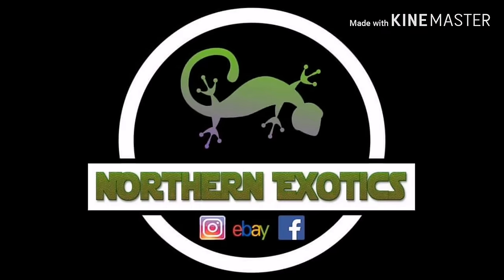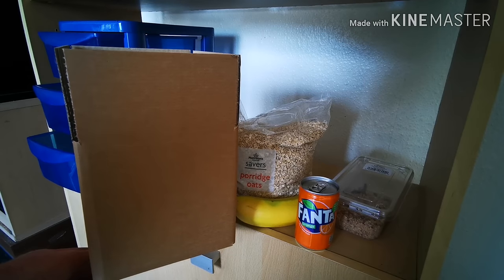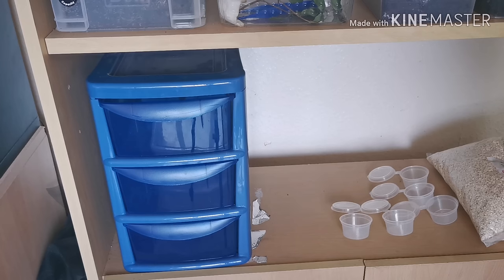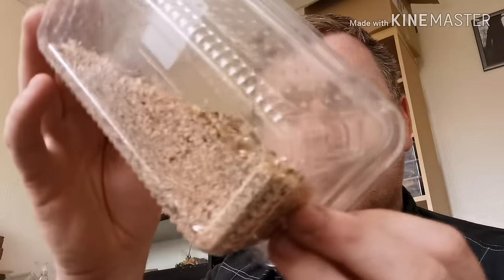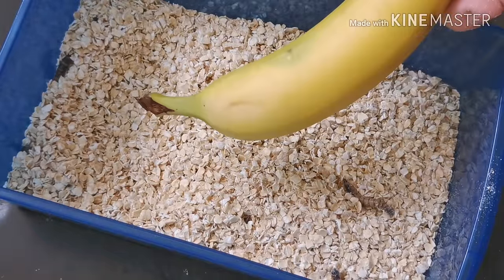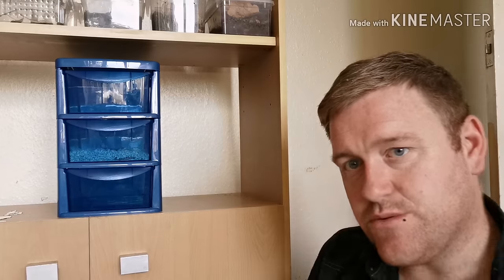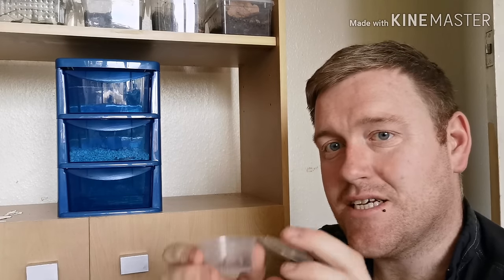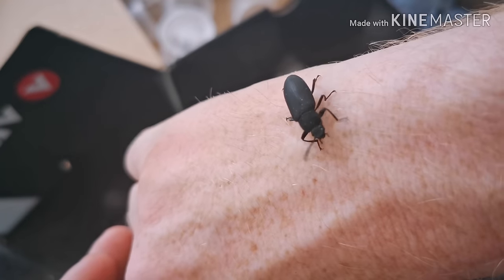Superworm Farm (Complete Build In Detail) 2019 CHEAP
Superworm farm. A simple, cheap superworm farm, everything you need to know and step by step instructions on how to build a superworm farm and breed superworms easy and fast, this is a clean and cheap superworm breeding colony,
Click here to our Amazon store for all of our recommended products including our reptile safety products

Thanks for tuning into my Northern exotics channel.

We also have some stock for sale on our Northern exotics eBay page.
Mealworms darkling beetles , superworm/ morio worm beetles, leaf litter and various other bits.

Plastic tub tower